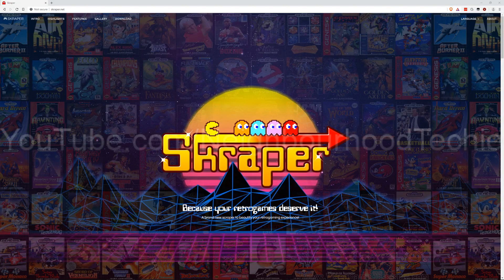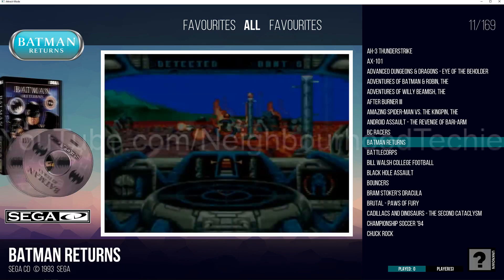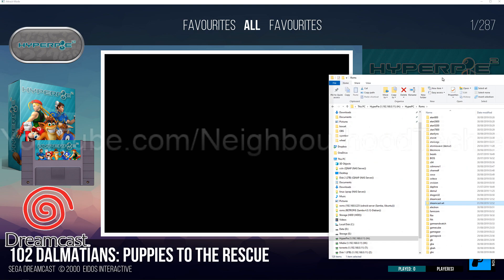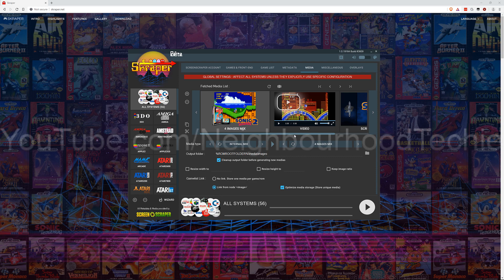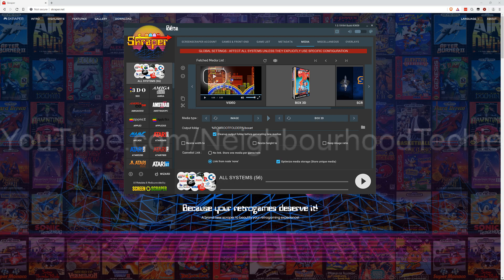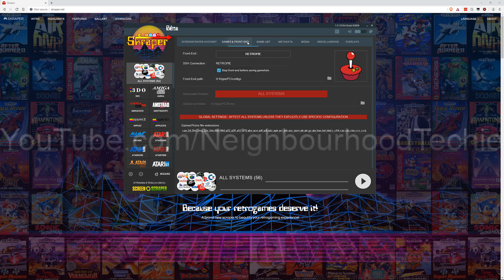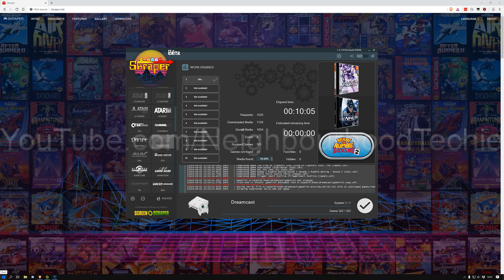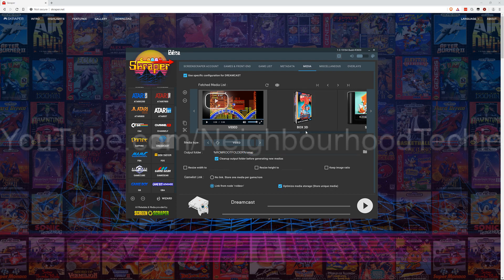Ultimate Scraping Artwork Guide (Part 2) for PC Setup! (2019)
This is a follow up video to show you how to scrape with minimal effort and for the best looking results (no renaming, no moving).